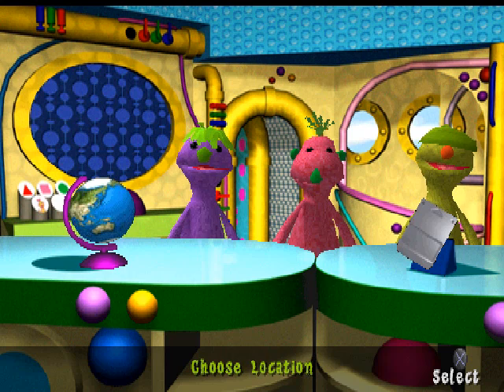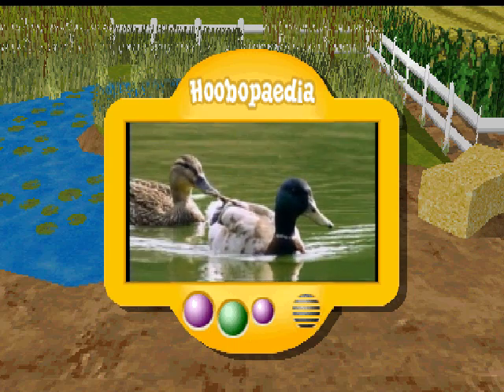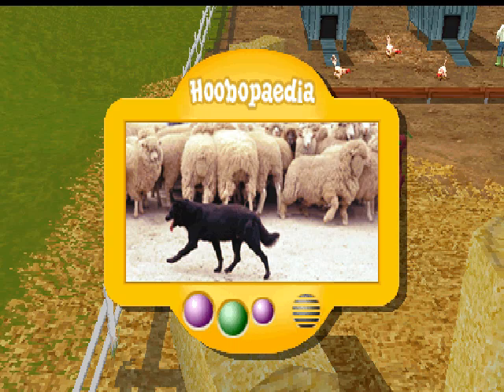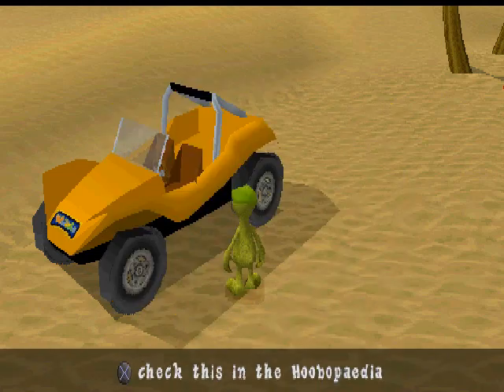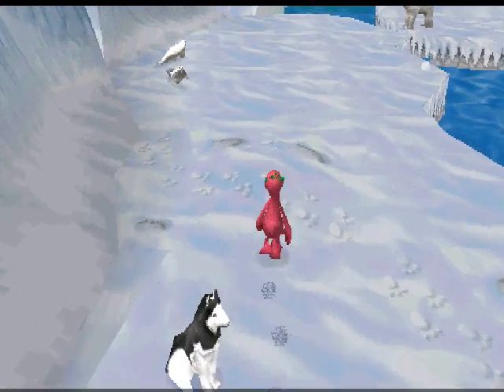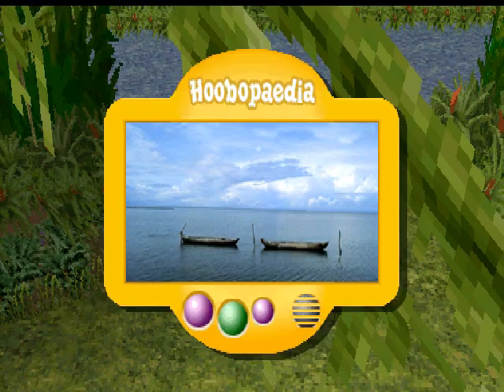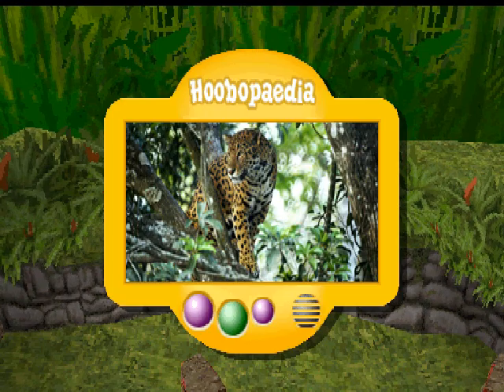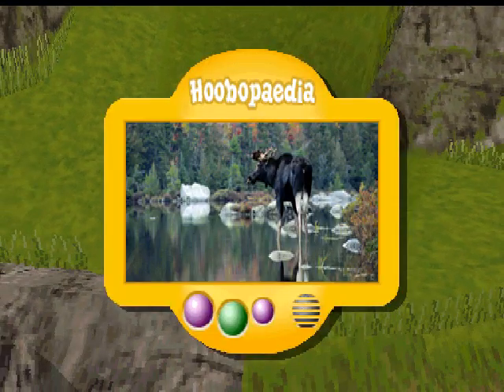(Gameplay - 2704) Jim Henson's The Hoobs (PlayStation - 76)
Hop aboard the Hoobmobile with Iver, Tula and Groove and set off on a journey of exploration and discovery, music, dance and FUN.

Visit the icy arctic, the wild jungle, the rugged mountains, the sandy beach and the Hoobygroovy barnyard.

Play fifteen mini-games including Hide and Seek, Matching Pairs and Feed the Chickens.

Interact with Hoobloads of Tiddlypeeps to help Hoobs discover the answer to the question of the day.